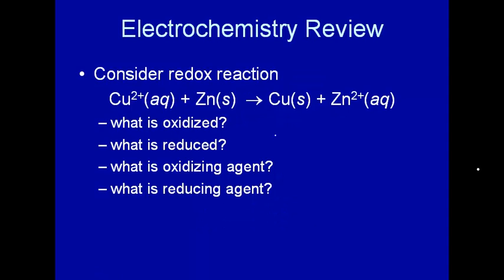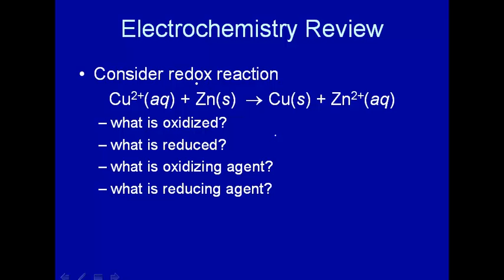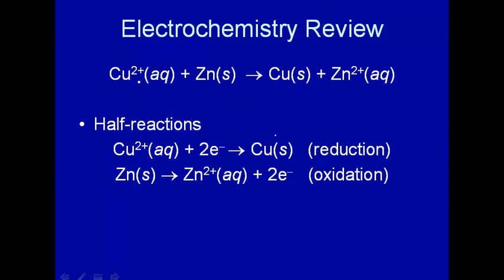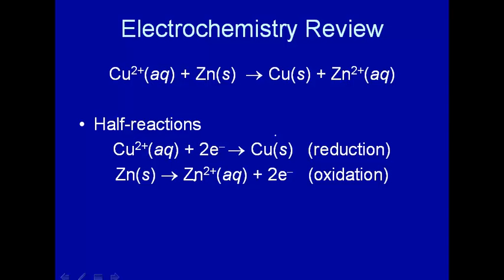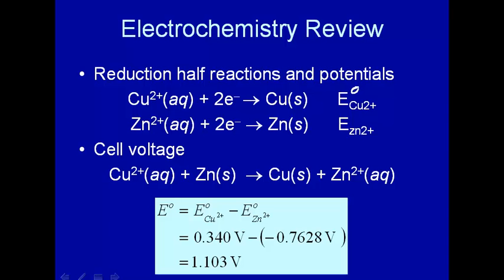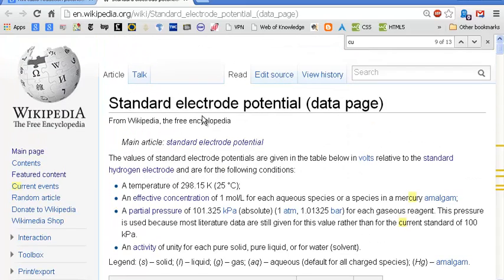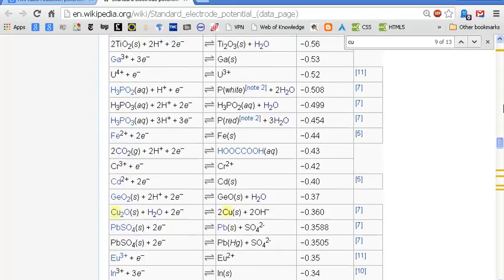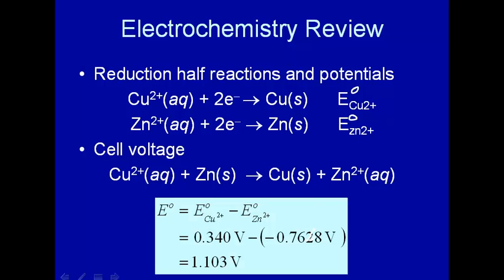Review intro electrochemistry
Review of introductory electrochemistry